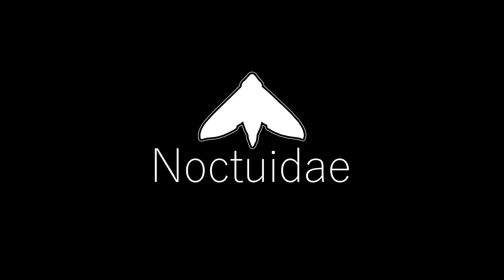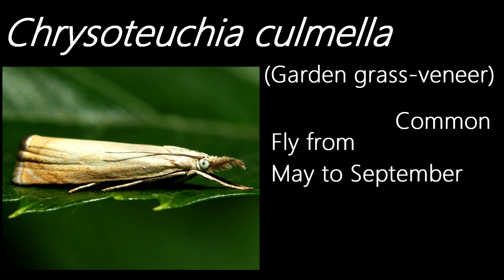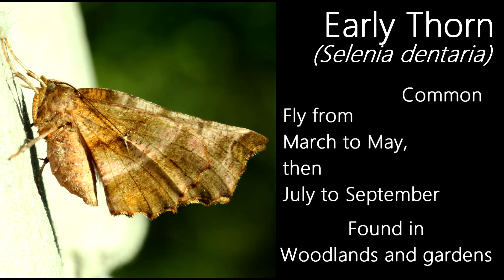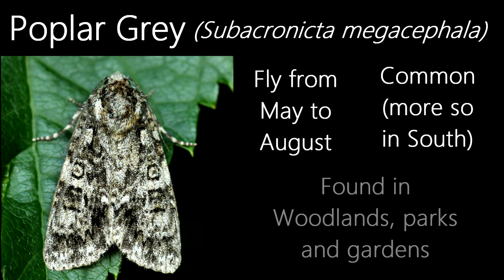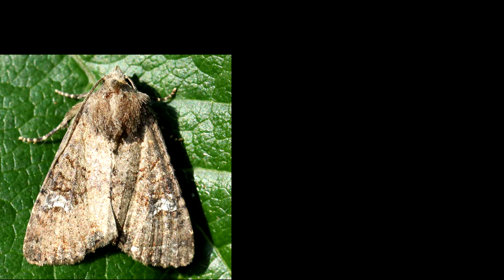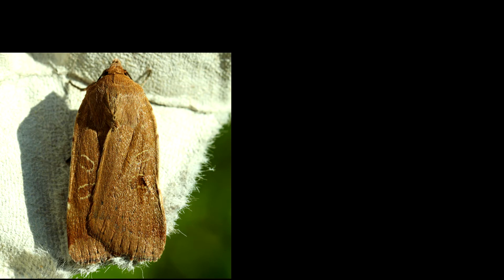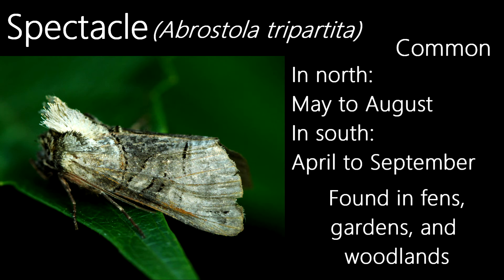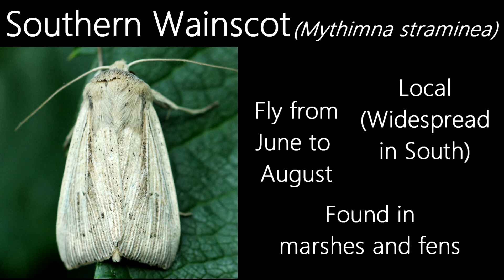Moth Trap Monthly: July 2021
The July 2021 episode for my Moth Trap Monthly series. In total, there are 18 species of moth which I talk about in the video. Hope you enjoy!

“Field Guide to the Moths of Great Britain and Ireland” - Paul Waring, Martin Townsend and Richard Lewington (Third edition)
“Field Guide to the Micro Moths of Great Britain and Ireland” - Phil Sterling, Mark Parsons, and Richard Lewington

Welcome to Noctuidae. The purpose of this channel is to provide education about Insects, Birds, and other Animals, as well as providing ideas about how to attract animal species to your garden.